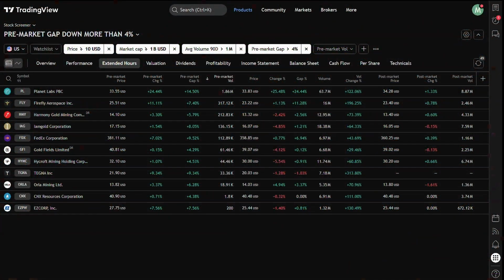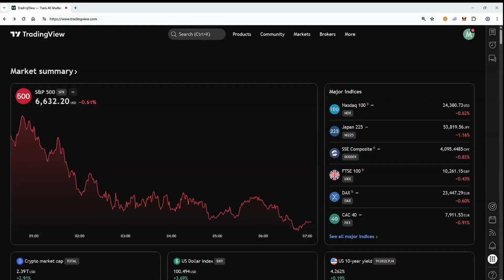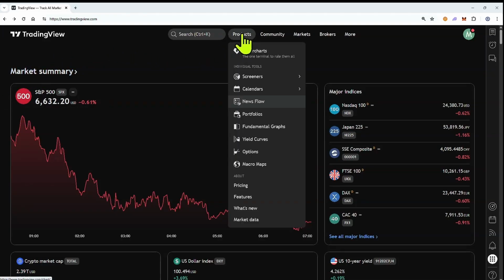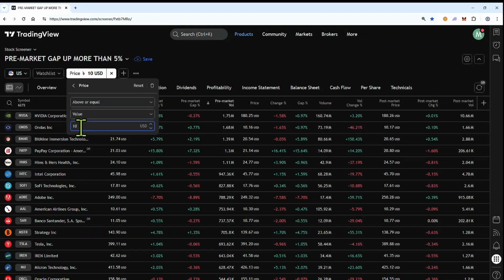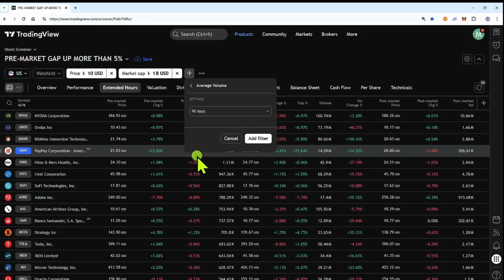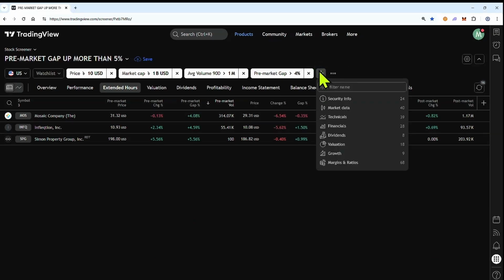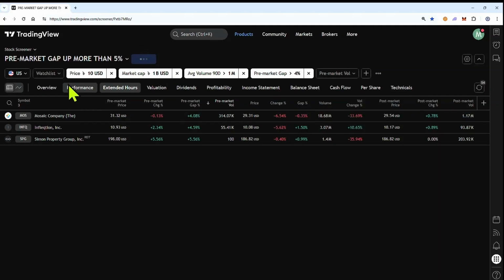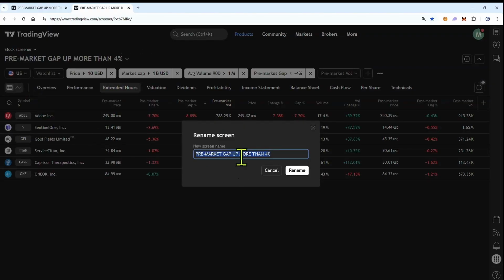How to Save Time Trading | Build a Stock Screener on TradingView (Gap Strategy)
If you’re wasting time scanning charts manually, this will change everything.

In this video, I’ll show you how to build a simple but powerful stock screener on TradingView that filters out stocks that don’t meet your trading criteria — so you can focus only on high-probability setups.

This is the exact screener I use to find pre-market gap opportunities for counter trading.

What we cover:
- How to filter stocks above $10
- How to scan for high volume (1M+ shares)
- How to filter by market cap ($1B+)
- How to find pre-market gap ups and gap downs
- How to save and duplicate your screener

This setup will save you a massive amount of time and help you stay focused on the best trades.